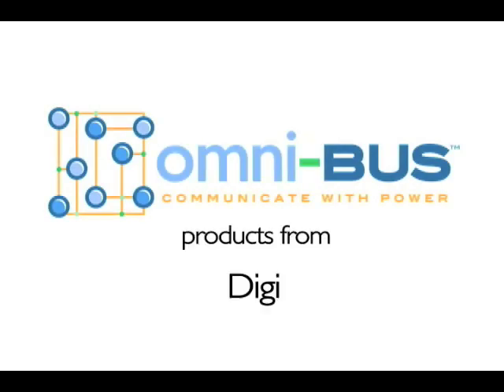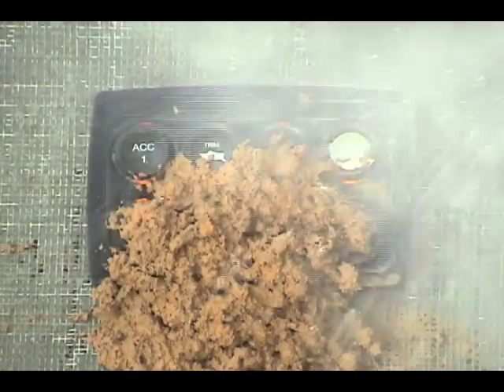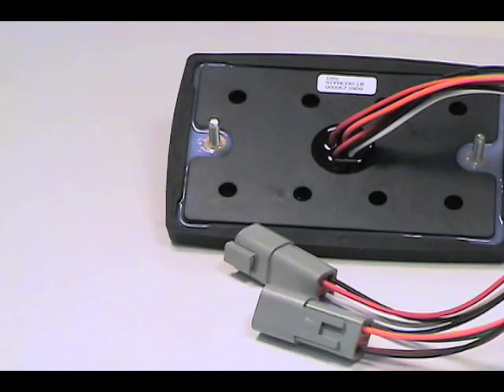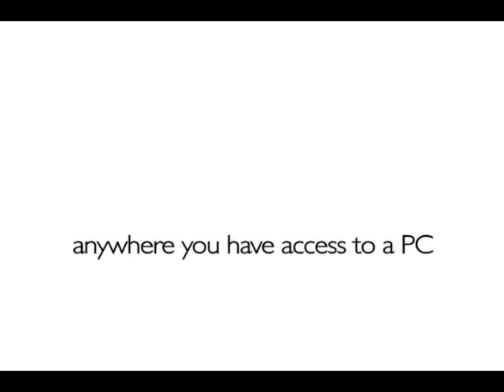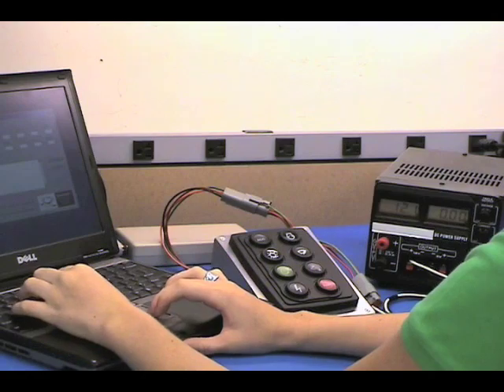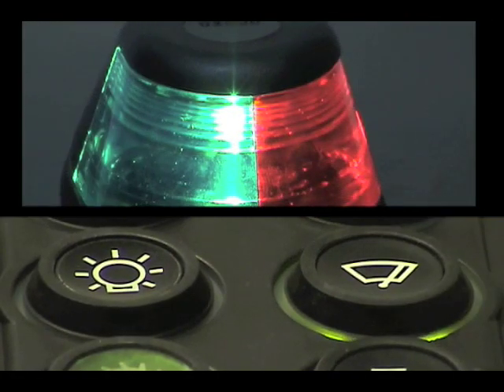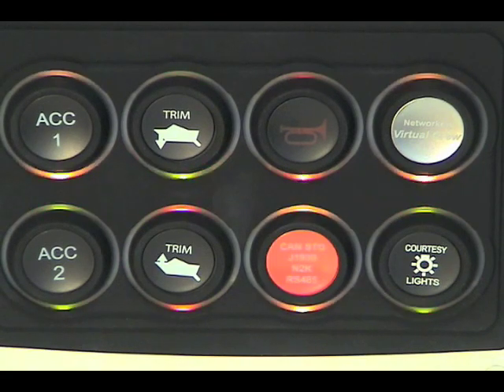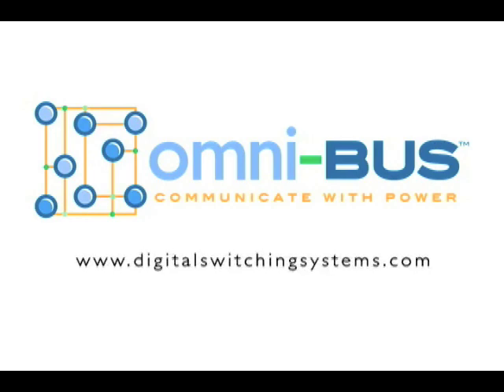PowerKey Pro Keypad from Digital Switching Systems omni-BUS product family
Digital Switching Systems continuing quest to Communicate with Power brings to the forefront the PowerKey Pro, the latest keypad introduced in their omni-BUS™ series of products. The PowerKey Pro is the ultimate human interface device: smart, versatile, rugged, reliable and affordable. It is infinitely customizable and nearly immune from water, oil, UV, chemicals and dust. Each button is easily relegendable, but still rugged enough for high pressure cleaning.

Multicolored LED lighting provide indicator status and back lighting for clear visibility. There is no need to program the software in the system controller as the PowerKey Pros address, button functions and LED status can be programmed within the keypad itself. The user-friendly keypads are plug-and-play compatible with RS-485 and most CAN-based systems including: CAN-OPEN, NMEA2000, J1939 and SmartCraft. Various termination and connector options are available.